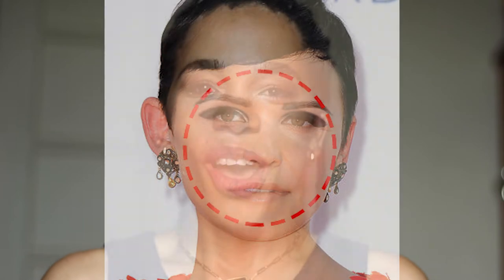Sunglasses Collection - Bottega Veneta, Dior, Celine, Fendi etc | Your Face Shape | Model Image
Hi Guys! Rather than just do a collection video I thought I'd do a Sunglasses for Every Face video. Do you know your face shape? Watch this first before you buy your next Sunnies!!